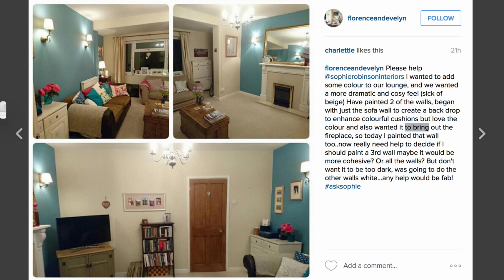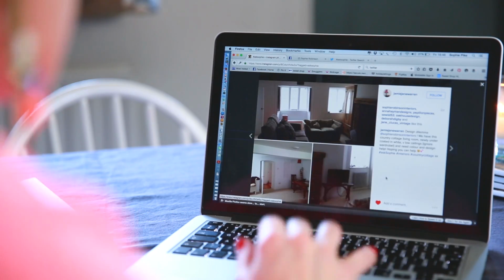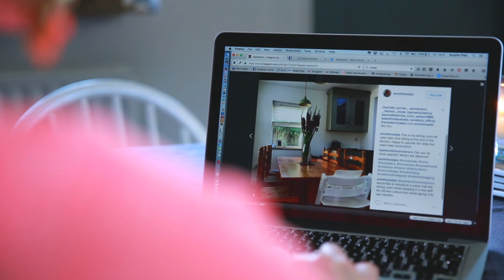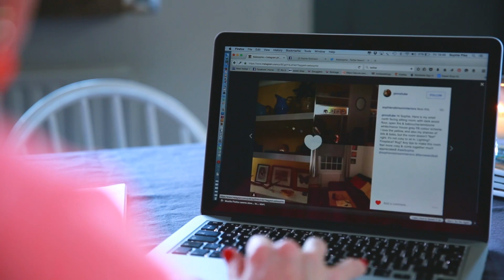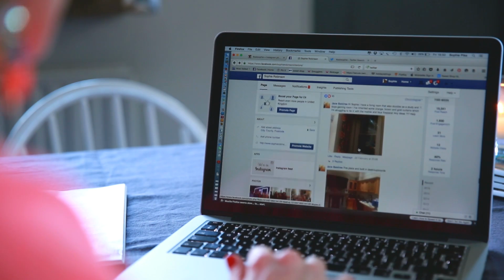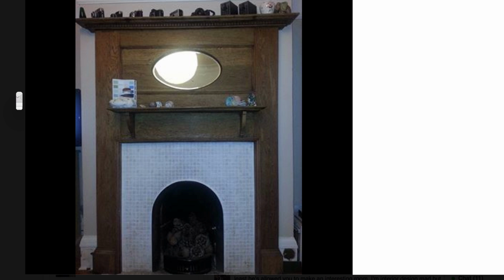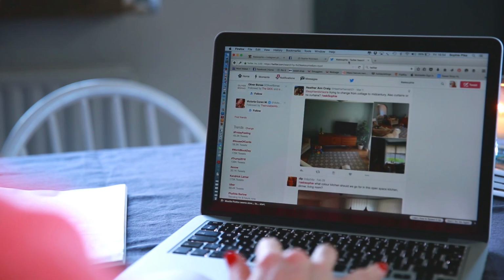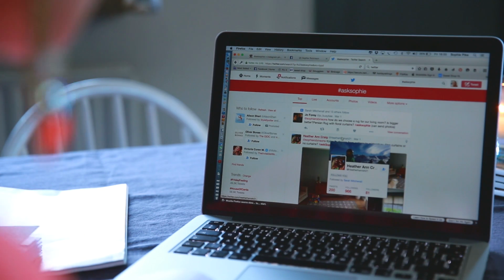Sophie Robinson Answers your Living room Interior Design Questions!